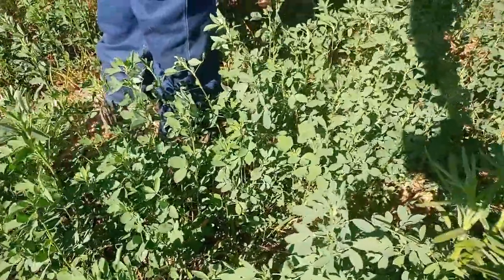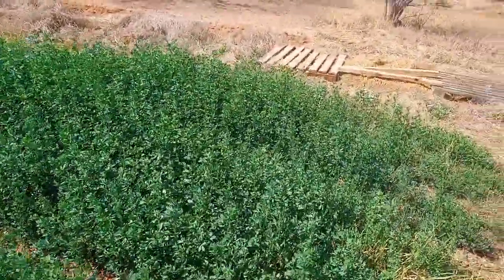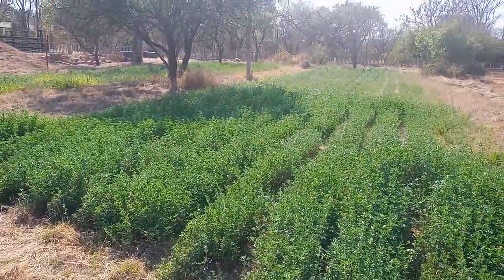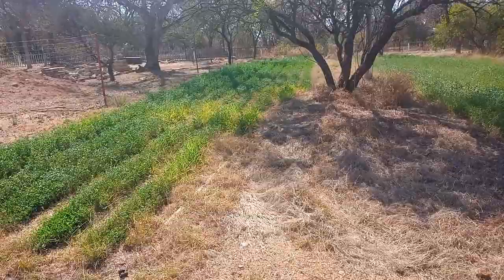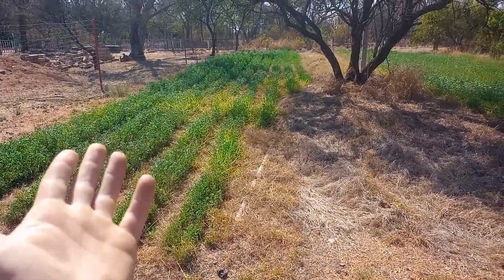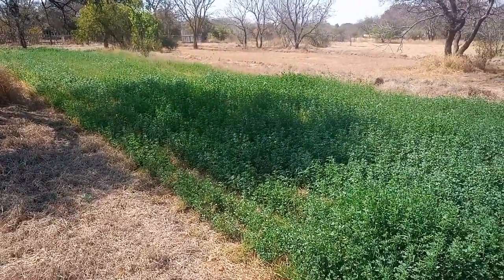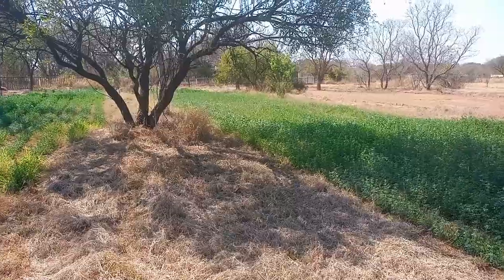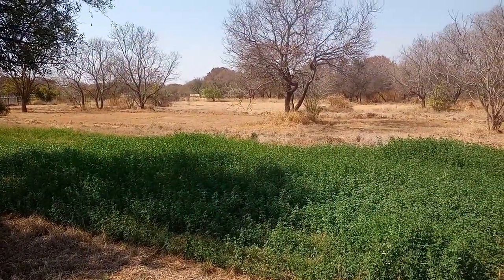Update on the Alfalfa Lucerne grown with drip tape 20210915 HTP Boer Goat Farming